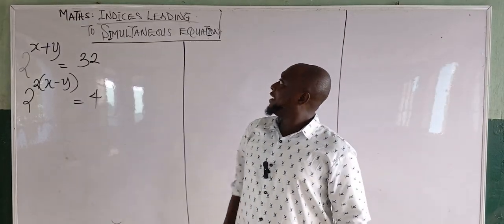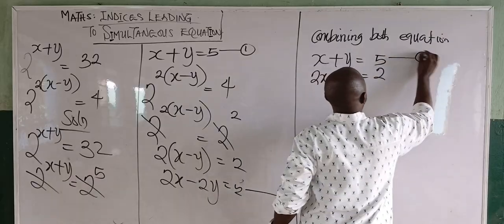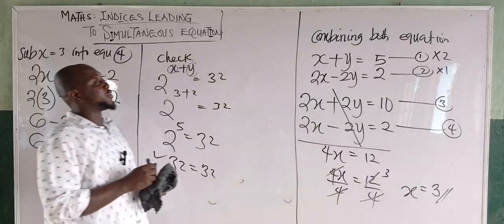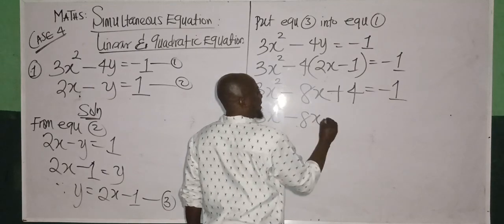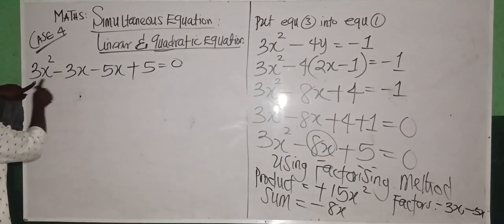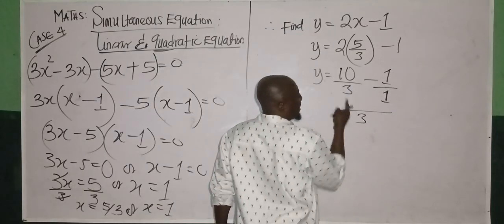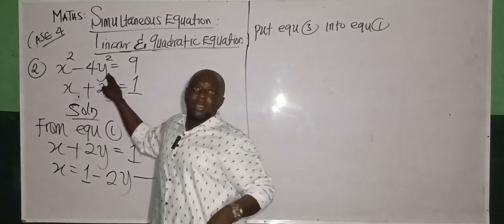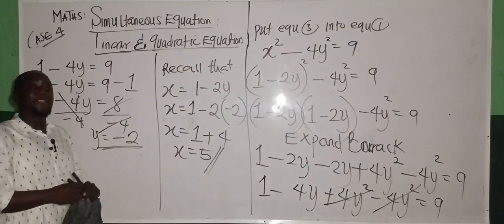From Indices to Simultaneous Equations in 10 Minutes!|JAMB,WAECPOST UTME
Are you finding it difficult to solve indices questions that lead to simultaneous equations? In this lesson, I'll teach you the easiest step-by-step method used in JAMB, POST-UTME, WAEC, and NECO.

In this video, you'll learn:

Laws of indices you must know.

How to convert indices into simultaneous equations.

Elimination and substitution methods.

JAMB, WAEC, and NECO-style practice questions.

Watch till the end and you'll be able to solve these questions with confidence.